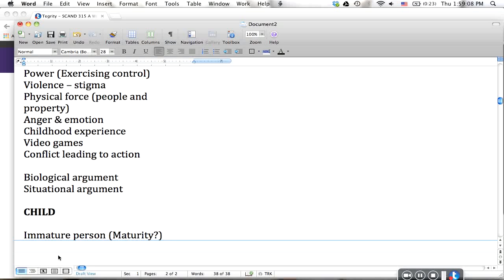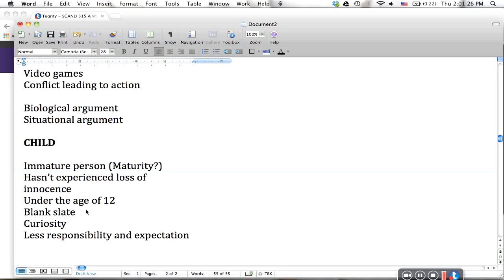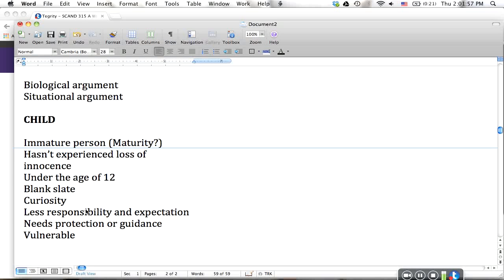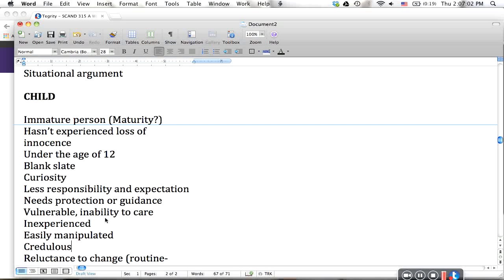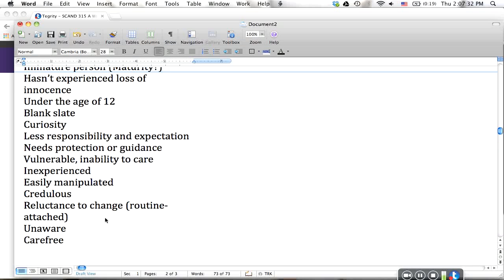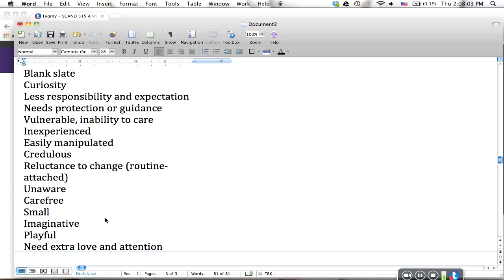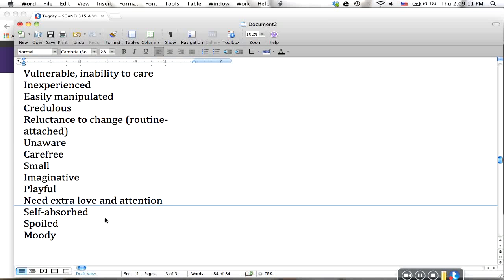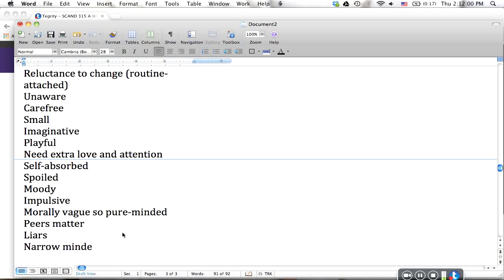Jan 23 -- Keywords Child, Violence